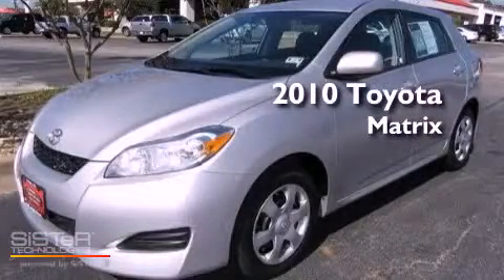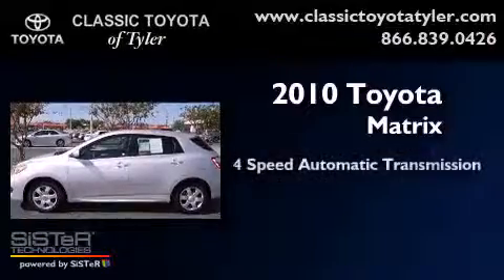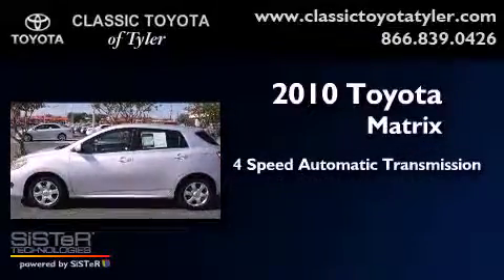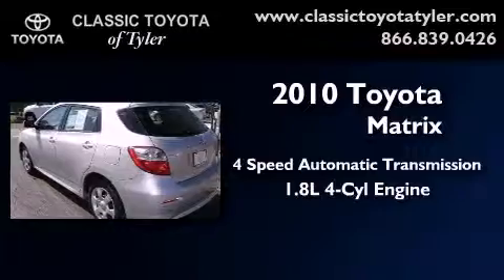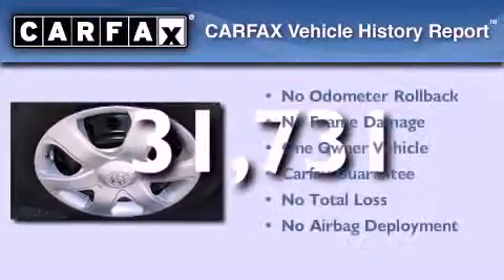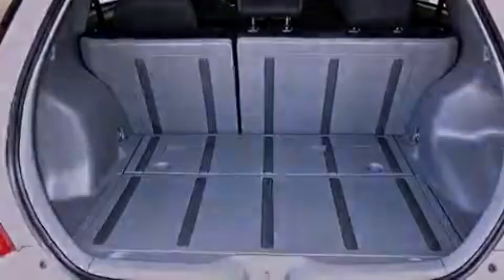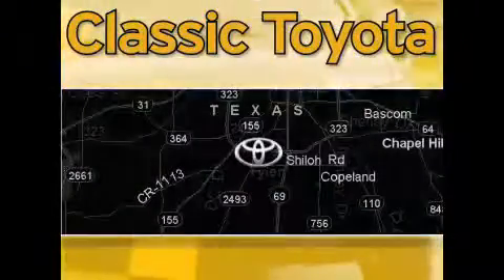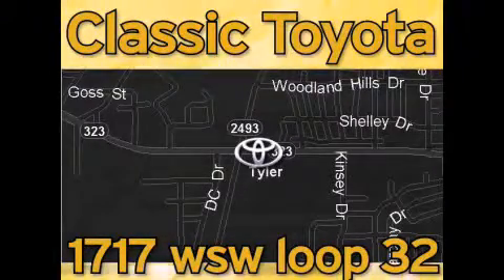2010 Toyota Matrix Tyler Texas 75701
Year : 2010
 Make : Toyota
 Model : Matrix
 Engine : Gas I4 1.8L/110
 Trans . : Automatic
 Exterior : Classic Silver Metallic
 Miles : 31,731

 1717 West Sw Loop 323

 2010 Toyota Matrix Tyler Texas